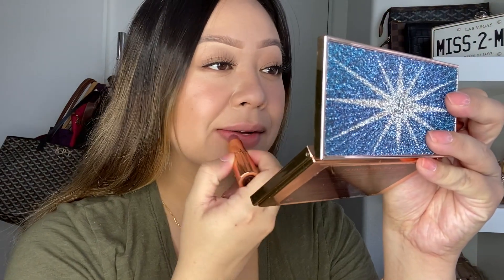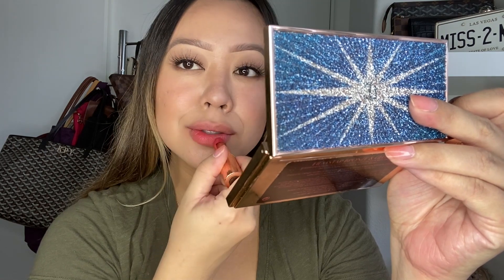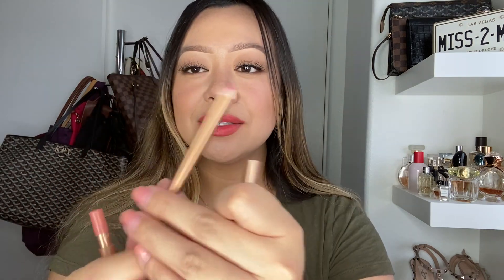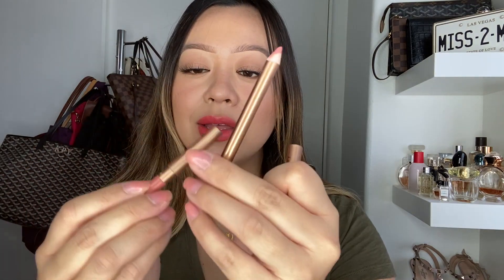Charlotte Tilbury Lipsticks & Lipliners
Hi Friends!

I wanted to share my small Charlotte Tilbury lipstick and lipliner collection. I'm a big fan of Charlotte Tilbury and would love to start reviewing beauty products here and there. As an avid online shopper I find these videos extremely helpful and hopefully you do too :)

Timestamps:

Charlotte Tilbury Lipsticks
Pillow Talk
Very Victoria
Bond Girl
Secret Salma (Lost some footage but this is my favorite! The perfect rosy everyday pink!)
Miranda May

Charlotte Tilbury Lipliners

Pillow Talk
Supersize Me
Iconic Nude

Swatches at 8:33

Hello my loves! I’m Karla, a Filipina mommy-to-be, military wife, coffeeshop/bakeshop owner living in beautiful Southern California. I was born in Bahrain and grew up in six countries. Worked in the fashion industry for 7 years only to end up as a small business owner in a completely different industry! I have lived a colorful life I wish to share with you all. Let’s talk motherhood, marriage, business, beauty, and fashion! After years of trying to start this passion project of a Youtube channel, it took a global pandemic that kept me quarantined at home to finally have the time to - welcome to my life!